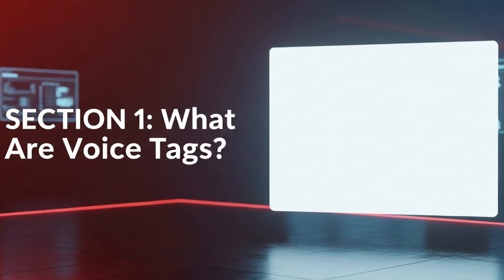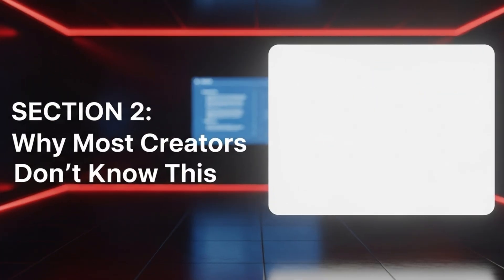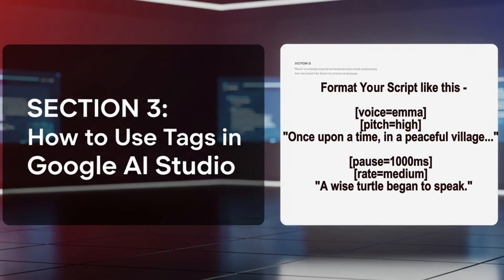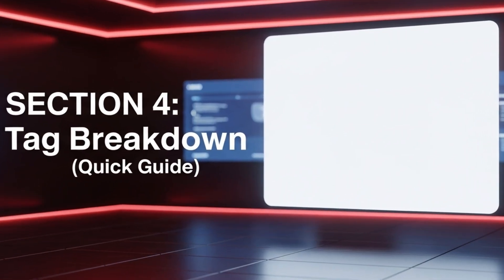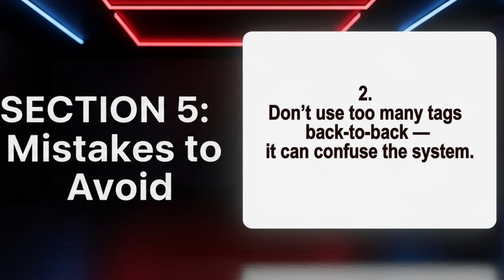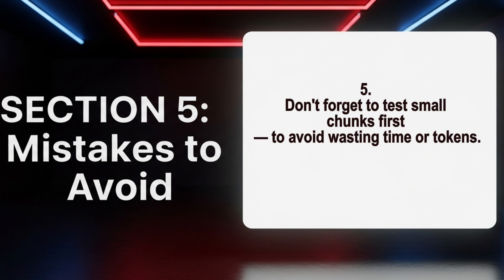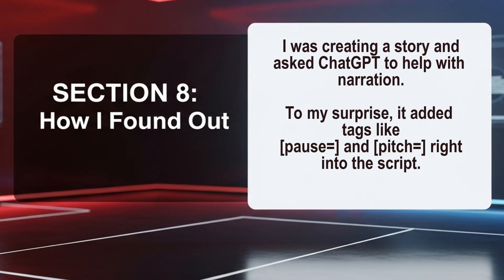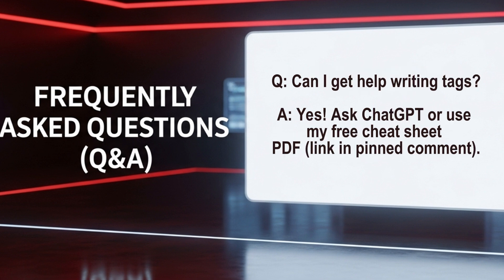"Stop Flat AI Voices! Use These Google AI Studio Voice Tags (Step-by-Step)"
🎙 VOICE TAG SECRETS in Google AI Studio – Make Your AI Voice Sound Human!

Ever wondered why some AI voiceovers sound flat, while others feel alive and full of emotion? 🤯
In this tutorial, I’ll reveal Voice Tag Secrets inside Google AI Studio Native Speech Generator — so you can control pitch, pauses, tone, and even switch characters inside one voiceover.

You’ll discover step-by-step how to:
✅ Add pitch control [pitch=high] for brighter tones
✅ Insert natural pauses [pause=500ms] for better pacing
✅ Switch between voices [voice=emma] without stopping your script
✅ Use SSML-style tags to add drama, emotion, and personality to your narration
✅ Avoid common mistakes that make AI voices sound robotic

Whether you create storytelling videos, podcasts, tutorials, folktales, or AI-powered content, these tricks will help you produce professional, engaging narration that keeps your audience hooked.

This guide is perfect for anyone exploring AI content creation, storytelling techniques, and advanced voiceover tools — just like those seen on channels sharing African folktales, creative AI tips, or tech tutorials such as Africa Amaze, Justin Brown – Primal, Vince opra, AI Insights Hub, The Zinny Studio, 7figureboss Academy, Think Media, Learnit Training, Roboverse, Nuli Studio, and more.

🔥 Why This Works:
These voice tags are already built-in to Google AI Studio — but most people don’t know they exist. They follow SSML (Speech Synthesis Markup Language) rules, giving you professional control without extra software.

Drop a comment if you want me to make a full animated folktale using voice tags.